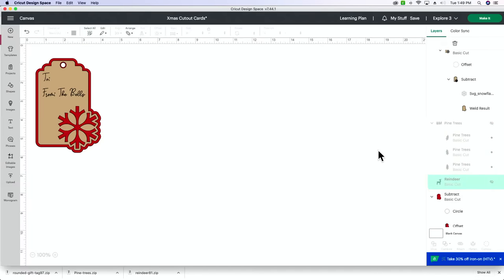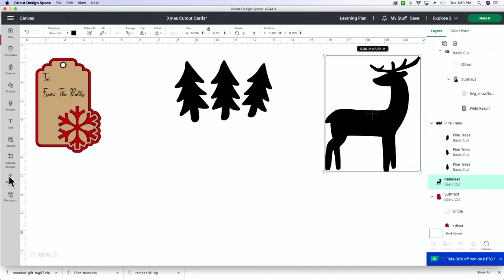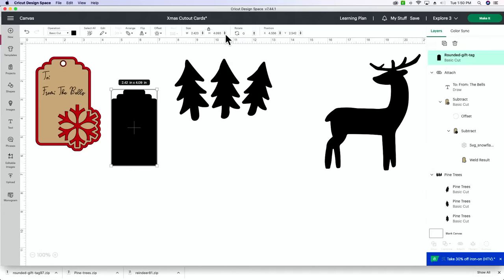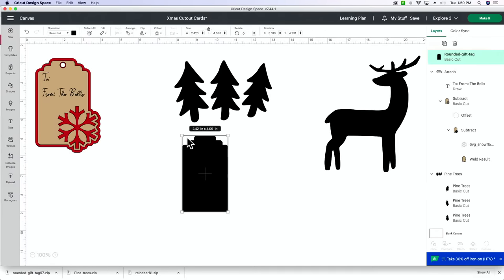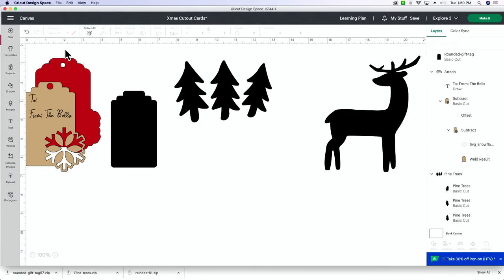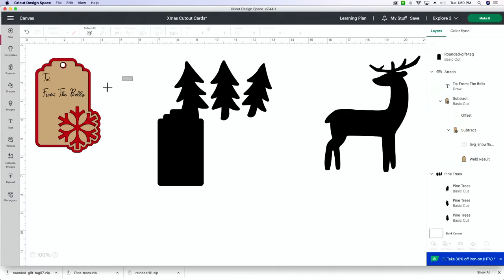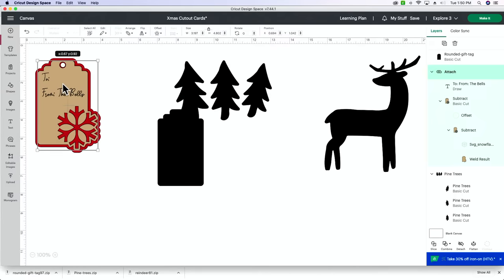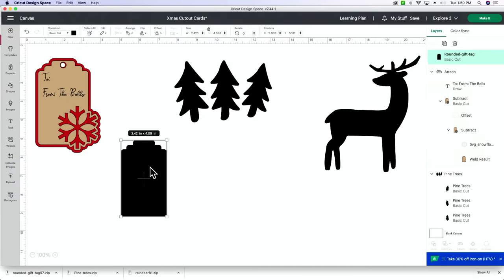🎁 CRICUT CHRISTMAS TAGS...IN BULK! Simple & Beautiful Designs To Top Off Your Gifts! 🎁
😲😲 FREE workshop for crafters!

🖨🎉 $70 off! 😳Price Increasing!  Join Maker’s Gonna Sublimate TODAY for $70 OFF! No code needed!!

Red Raw Hem Ribbon
ATG Gun
2 Way Zig Glue Pen
Cricut Spatula
Light Grip Mat
Cricut Machine